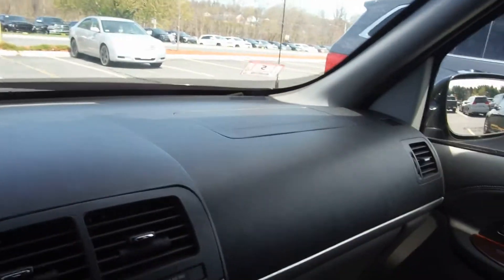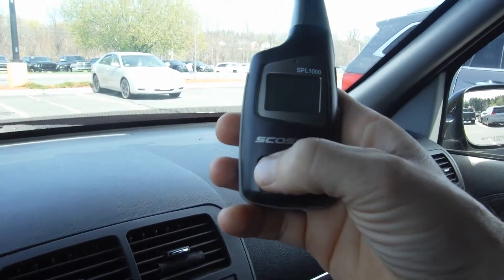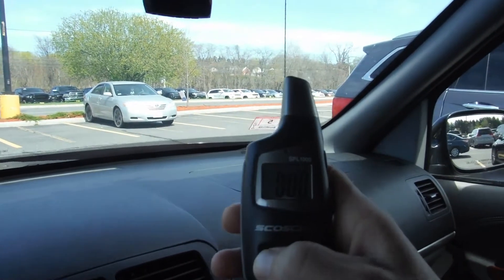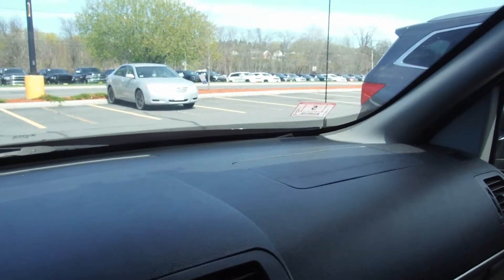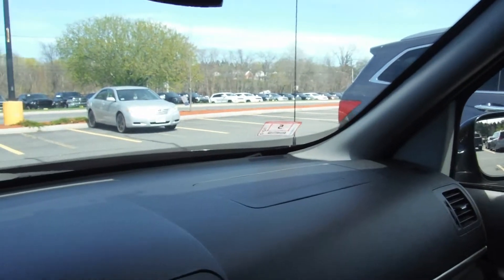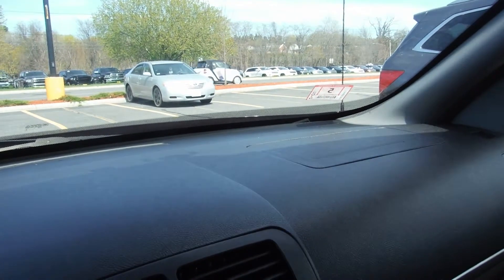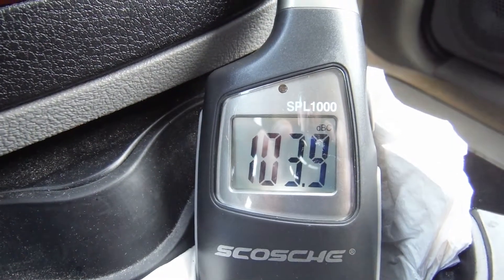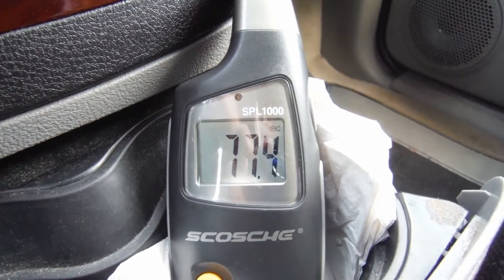Scosche SPL 1000 Boom Stick DB Meter JL Audio & Rockford Fosgate Subwoofer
Scosche SPL 1000 Boom Stick first tests with this, not sure how high it goes yet, going to keep testing. Had subwoofer wired at 4 ohms, now the same sub is wired at 1 ohm and taking 3 times the power. More tests are coming. We thank you in advance and very much appreciate you and supporting us.